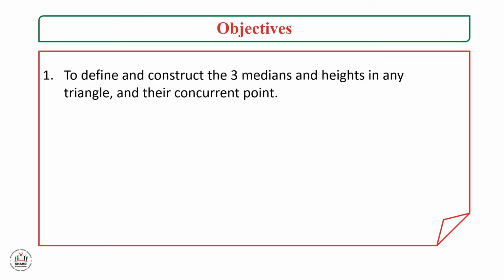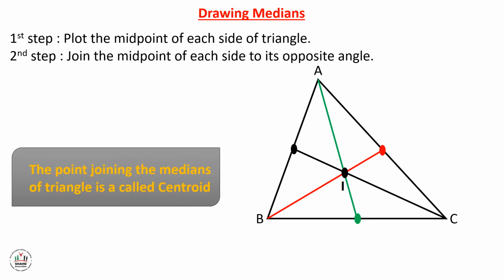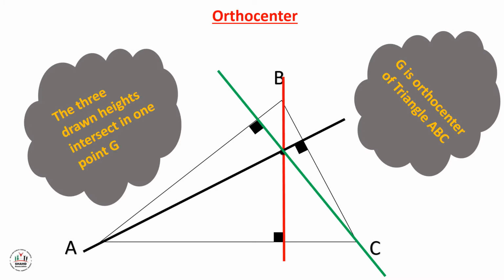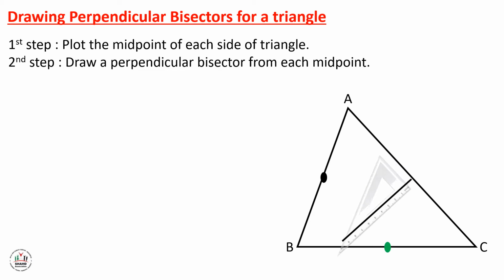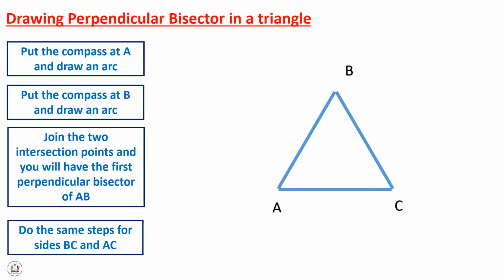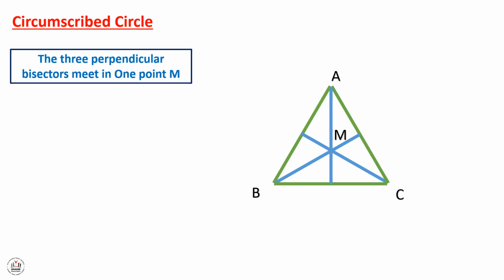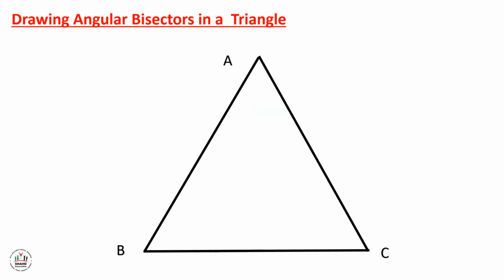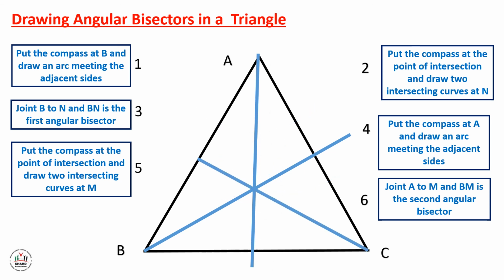Ibda3 - GR7 - Math - Remarkable Lines in a Triangle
:Lesson Objectives
To define and construct the 3 medians and heights in any triangle, and their-
concurrent point
To define and construct the 3 perpendicular and angular bisectors in any-
triangle, and their concurrent point
To construct the circle circumscribed about a triangle-